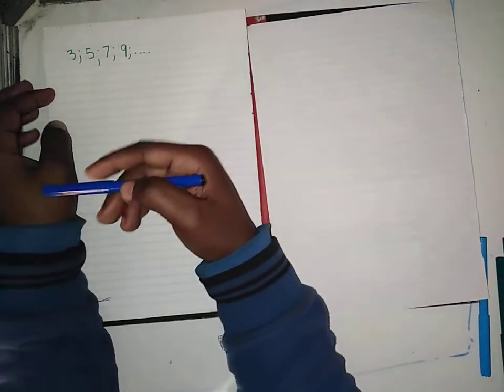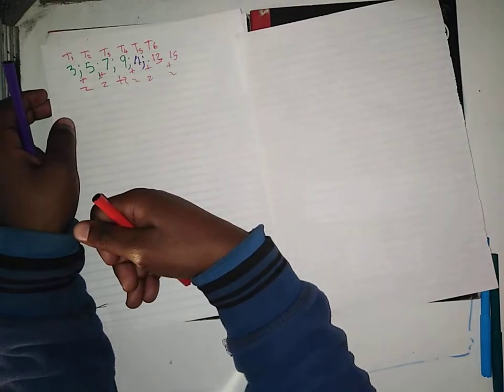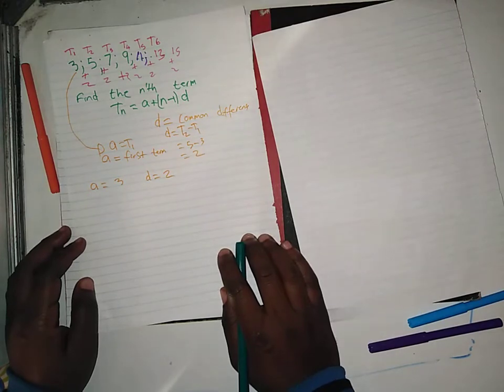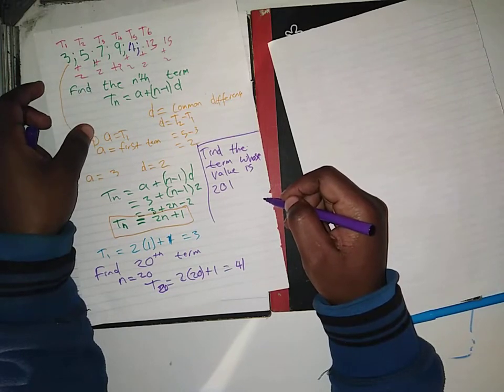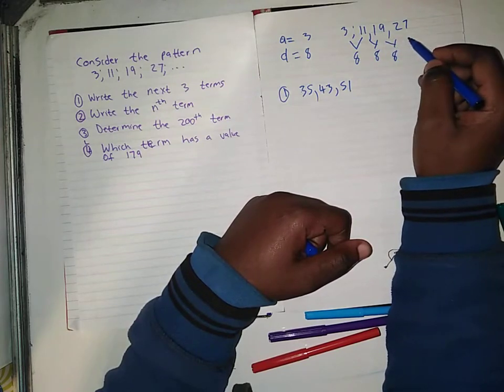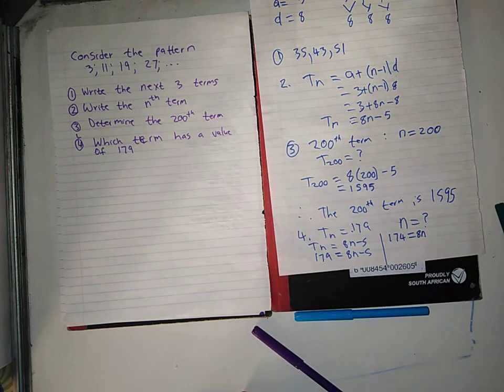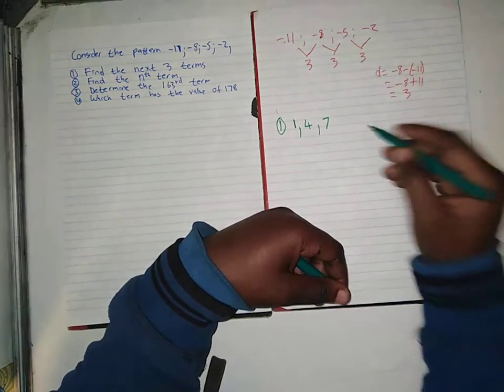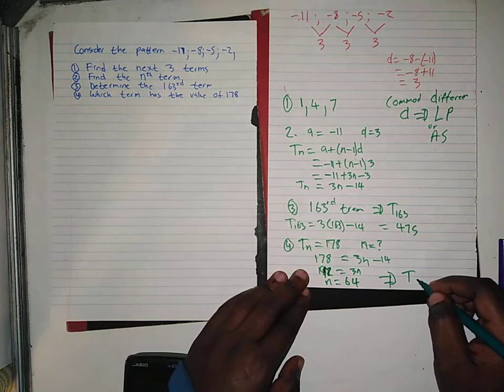How to answer questions on Linear patterns topic in paper 1 Maths?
This is the introduction to linear patterns or Arithmetic Sequences. How to find nth term? How to find a common difference? How to to find the general equations of an arithmetic sequence? How to find the general equation of a linear patterns? How to answer questions in linear patterns? How to answer questions in arithmetic sequence?